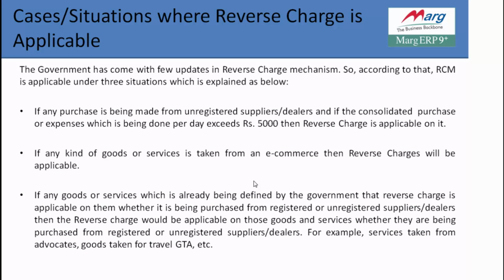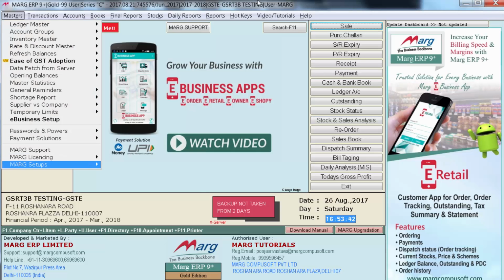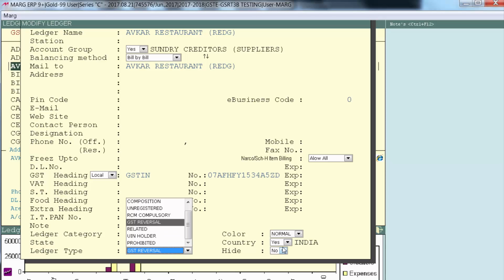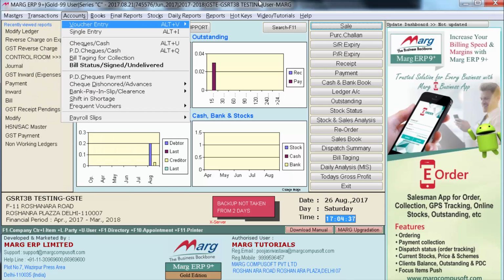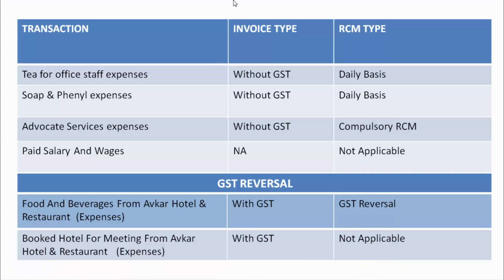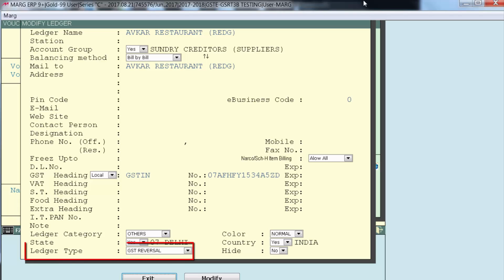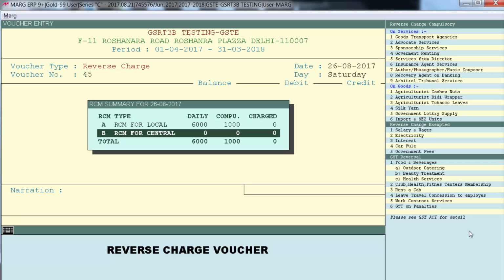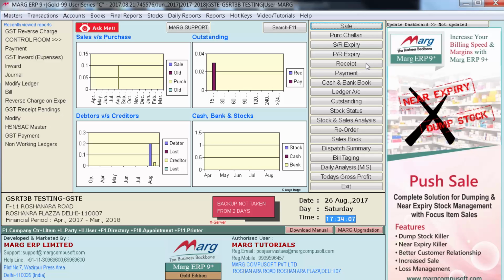Reverse Charge Mechanism (Reverse Charge Voucher) [English]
Reverse Charge Mechanism (RCM), a new concept introduced in India under GST Regime. Generally, the supplier of goods or services pays the tax on supply and it is necessary for the supplier to collect GST and deposit to the government. But in the case of Reverse Charge, there some special cases where the receiver/buyer becomes liable to pay the tax i.e. the chargeability gets reversed.

So, let’s discuss the detailed process of RCM in Marg ERP Software by watching this video